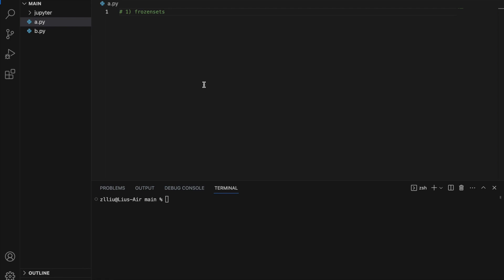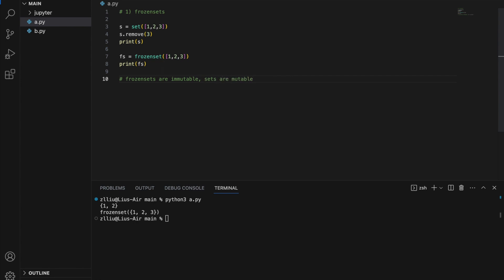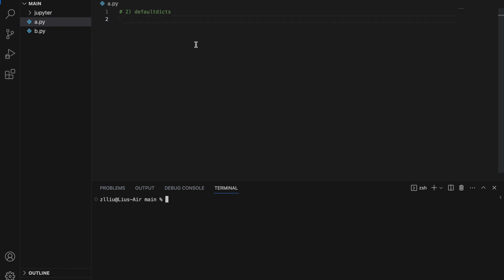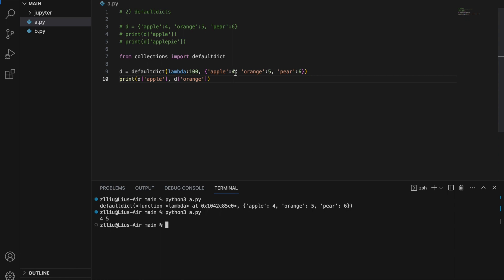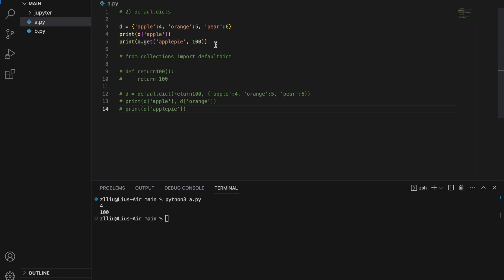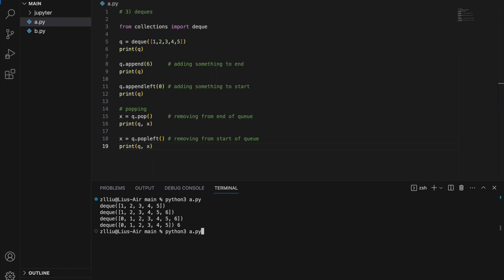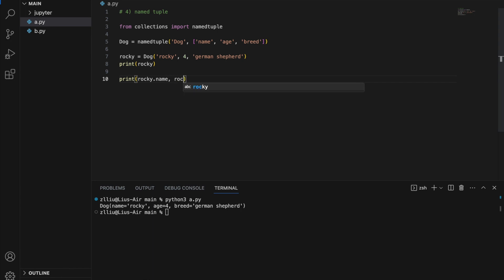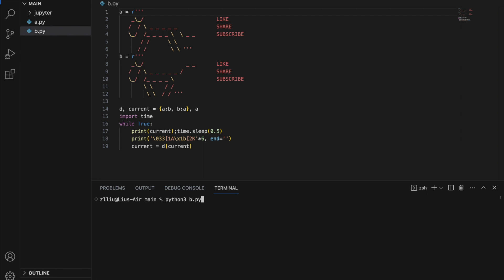4 Weird (& Less-Used) Built-In Python Data Structures & When To Use Them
1) frozensets
2) defaultdicts
3) deques
4) named tuples

Cheers